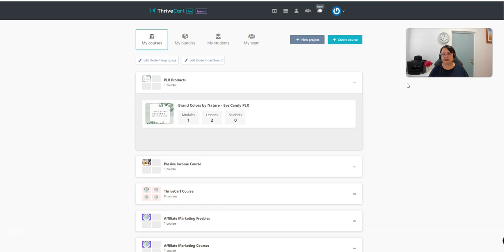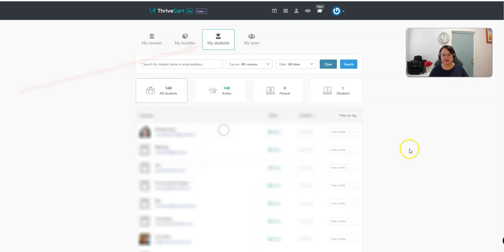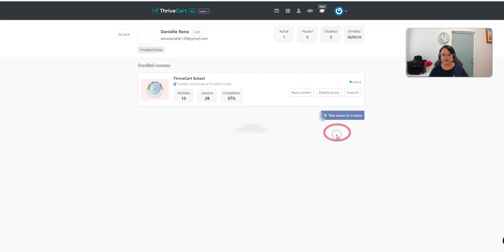ThriveCart Tutorial - How to Check Student Progress ThriveCart Learn +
Are you using ThriveCart to manage delivery of your courses and digital products? Here's a quick tip to show you how to check a student's progress in ThriveCart Learn so you can see how far they have got with the materials provided. This video takes less than 2 minutes.

Upgrade ThriveCart Learn Plus with this link for $197 lifetime access

This link will not cost you any more, in fact you will get the best available price.  The money earned from this channel is reinvested into producing more content to help you.

Thank you for your support! Leave a comment where you're from and what you're selling in your ThriveCart account below.

What is ThriveCart?

ThriveCart is an online ecommerce software that allows digital content creators, entrepreneurs, business owners, service providers to create and sell through landing pages/sales pages digital content with zero fees:
1) Selling courses
2) Selling templates/printables
3) Selling digital products
4) Selling coaching / consulting
5) Selling eBooks

Buy a lifetime licence and never pay another monthly fee again! Winning.

ThriveCart is a great tool I use and recommend to my audience.